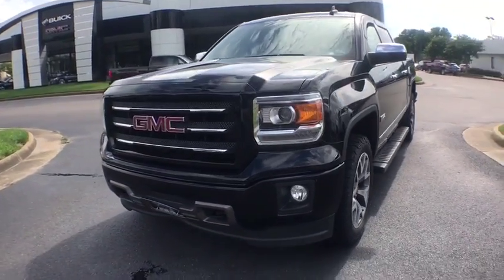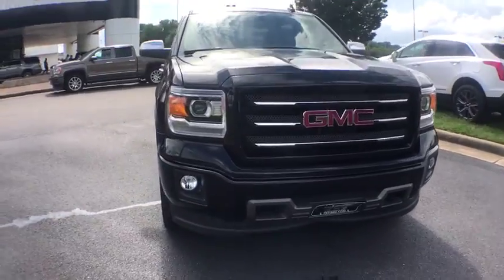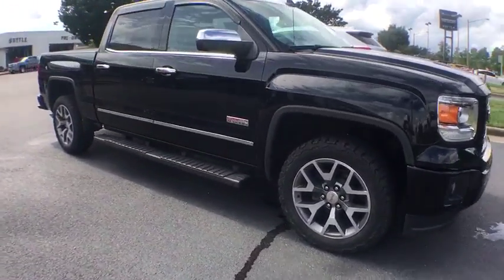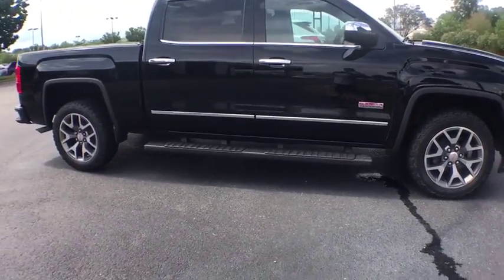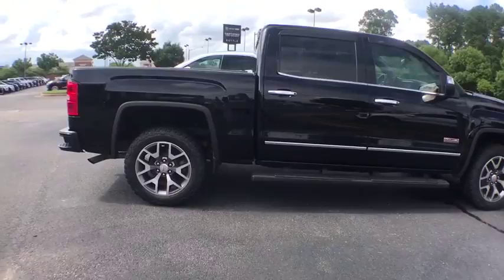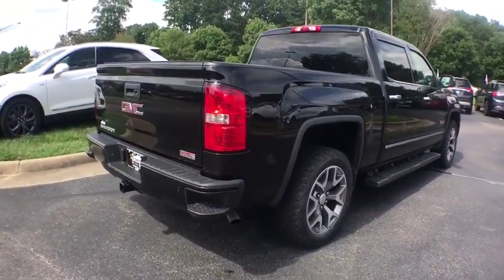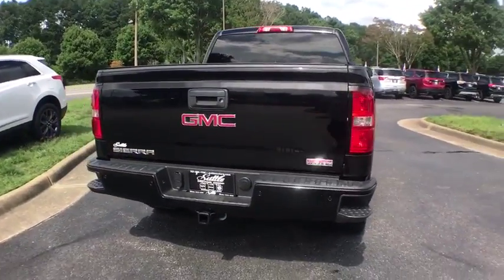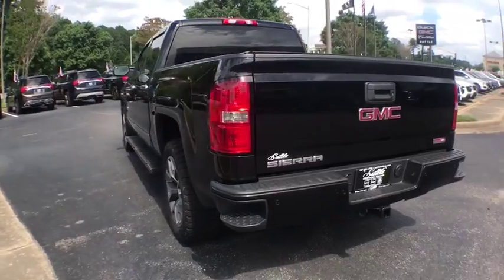2015 GMC Sierra 1500 Hampton, Chesapeake, Williamsburg, Yorktown, Newport News, VA 498971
Onyx Black U 2015 GMC Sierra 1500 available in Newport News, Virginia at Suttle Motor Corporation. Servicing the Hampton, Chesapeake, Williamsburg, Yorktown, VA area.

2015 GMC Sierra 1500 SLE All Terrain Onyx Black * LEATHER *, * ONE OWNER CLEAN CARFAX *, * ONE OF A KIND *, * GM CERTIFIED *, * GM 172 POINT INSPECTION *, WIFI, ALL TERRAIN PACKAGE, BED LINER, RUNNING BOARDS, WINDOW GUARDS, TRI FOLD BED COVER, BF GOODRICH ALL TERRAIN TIRES, Sierra 1500 SLE All Terrain, 4D Crew Cab, 4WD, All-Terrain Package, Bed Liner, Heated Driver & Front Passenger Seats, Heated Steering Wheel, Off-Road Suspension Package, OnStar w/4G LTE, SLE Value Package, Trailering Equipment. CARFAX One-Owner. Clean CARFAX. Certified. GMC Certified Pre-Owned Details:brbr  * Warranty Deductible: $0br  * 24 months/24,000 miles (whichever comes first) CPO Scheduled Maintenance Plan and 3 days/150 miles (whichever comes first) Vehicle Exchange Programbr  * Vehicle Historybr  * Transferable Warrantybr  * Powertrain Limited Warranty: 72 Month/100,000 Mile (whichever comes first) from original in-service datebr  * 172 Point Inspectionbr  * Roadside Assistancebr  * Limited Warranty: 12 Month/12,000 Mile (whichever comes first) from certified purchase datebrbrbrAwards:br  * 2015 KBB.com Brand Image AwardsbrbrReviews:br  * Powerful and fuel-efficient engines; many available configurations; well-built, comfortable interior; quiet highway ride. Source: Edmundsbr  * If you need a half-ton pickup with the most horsepower and a class-leading 12,000-pound trailer rating, the 2015 GMC Sierra full-size pickup has you covered. Bigger-than-life styling is augmented by a plush interior and a host of cutting-edge safety and communication features. Source: KBB.combr  * The GMC Sierra 1500 possesses chiseled features and distinct lines that not only make it look imposing, but increase how aerodynamic it is as well. In front, between the projector beam headlights, there is an incredibly striking and enormous chrome grille. While driving, it takes in a large portion of the air for cooling the engine, and lets the remainder glide across the truck. It is complimented by a bumper made of sculpted steel, a strong angled hood, and bulging fender flares. The changes made to the truck body, and the resulting improvements in air flow, add up to a quieter cabin for you and your passengers. Plus, its new hydraulic body mounts help mitigate vibrations to give you a smoother and more comfortable ride. The seats utilize a new design for lasting comfort, and reduced fatigue. On select models, the instrument panel incorporates a high-end soft feel, combined with trim made of aluminum for an overall look that is very stylish. The instrument panel has been laid out in such a way that your controls are now easier to get to and see, with larger buttons and knobs, which are more convenient to grab. Spoil yourself with the available 8-inch IntelliLink touch-screen system that you can opt for on SLE and SLT trims. It lets you control your radio and make calls hands-free, wirelessly stream music from your phone, use the rear view camera, and operate the navigation system. Sierra 1500 comes with a choice of 3 powerful engines, a 4.3L V6 EcoTech3 Engine with 285hp, a 5.3L V8 with 355hp, and a 6.2L V8 with 420hp. You have the choice between the Crew Cab, Double Cab, and Regular Cab, and all except the Double Cab give you the option of two different box sizes and having towing capacities from 5,800-12,000lbs. Source: The Manufacturer SummarybrbrbrProudly serving Virginia Beach, Norfolk, Chesapeake, Pungo, Bay Island, Hampton, Newport News, Hampton Roads, Suffolk, Smithfield, Carrollton, Williamsburg, Jamestown, Toano, Windsor, Franklin, Salem, Princess Anne, Tabb, Rushmere, Rescue, Poquoson, Grafton, Gloucester, Richmond and all of greater Virginia since 1902.